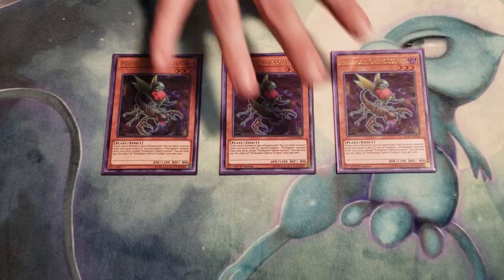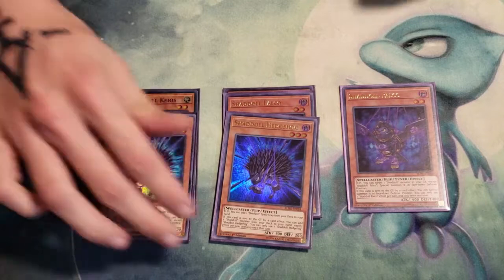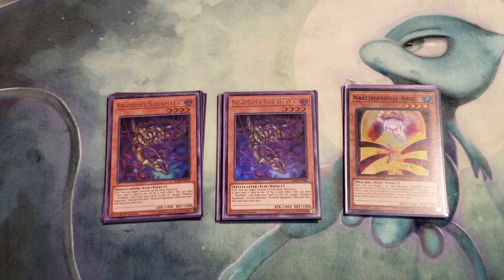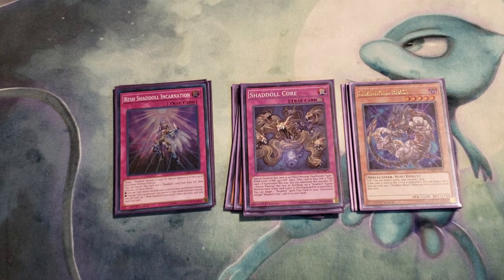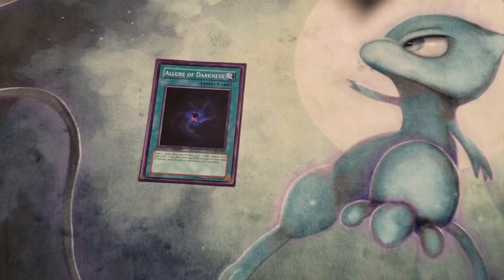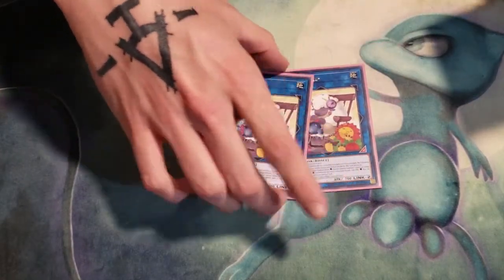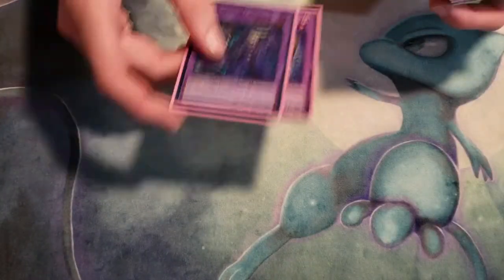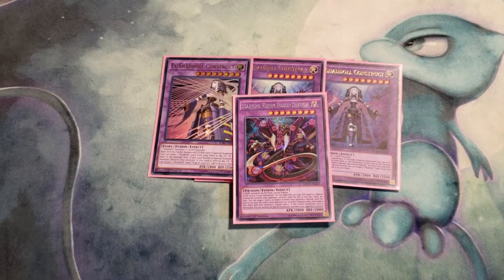Shaddoll deck profile Jan 2020 post structure deck/ tournament report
I'm back after a long vacation from youtube. Going over Shaddolls and my resurrection it's good to be back on and giving you guys yugioh content. Hopefully more coming soon as I get more comfortable with work